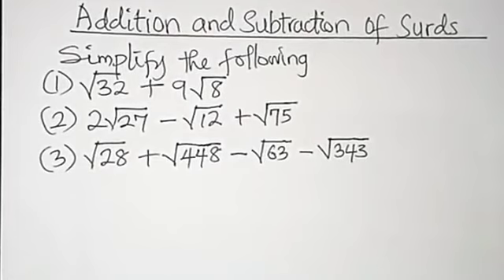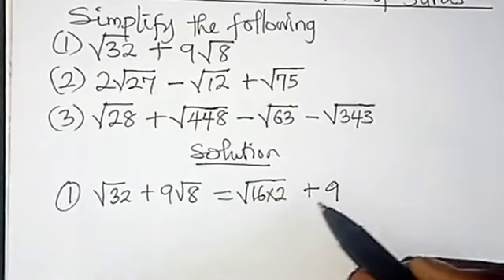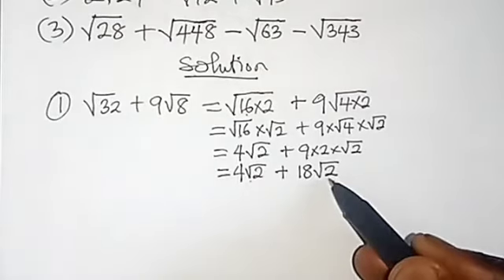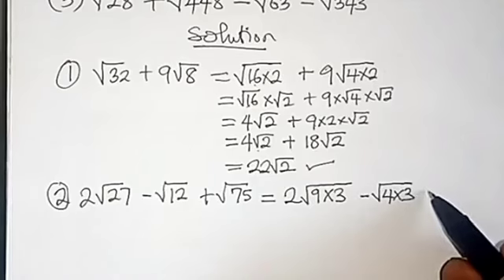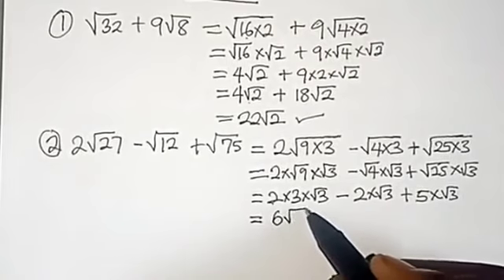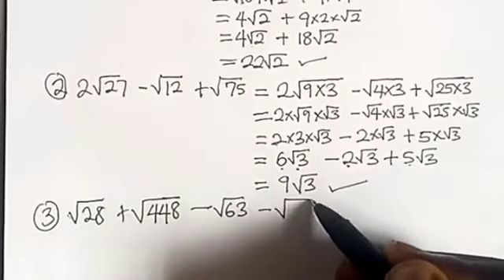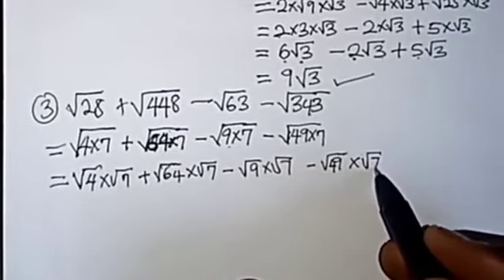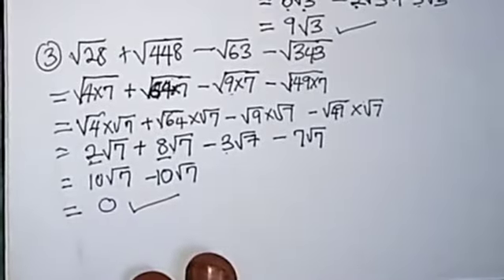Stop Getting Surds Wrong! Master Addition & Subtraction Easily 😱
Are you still confused about how to add or subtract surds? 😩
In this video, I’ll show you the easiest way to handle similar surds without getting stuck or making mistakes! 💡